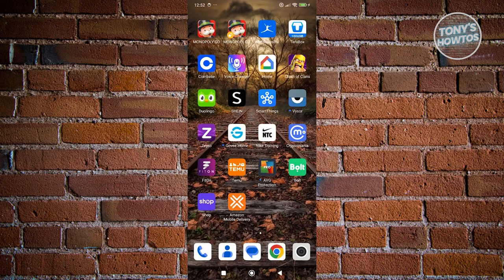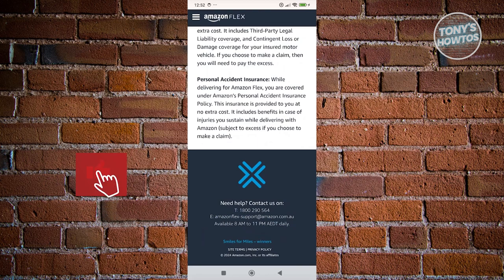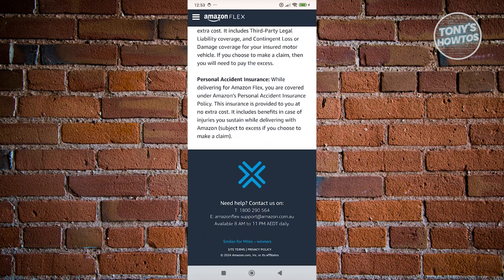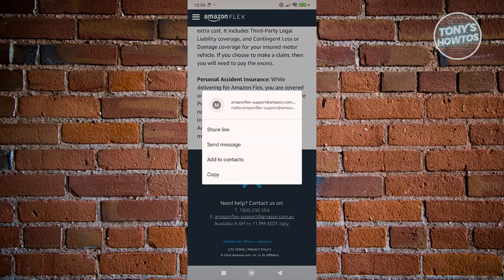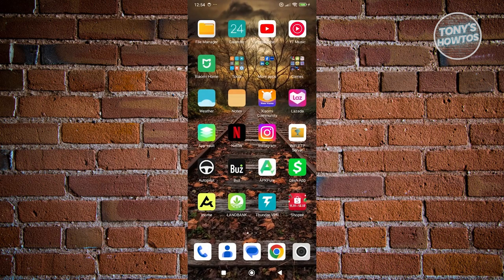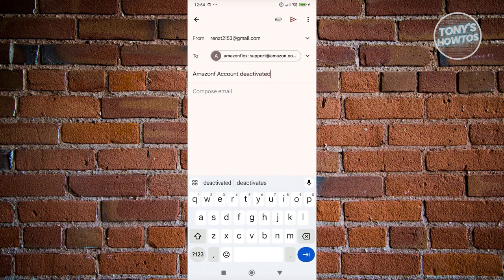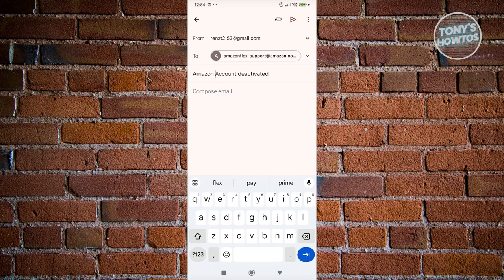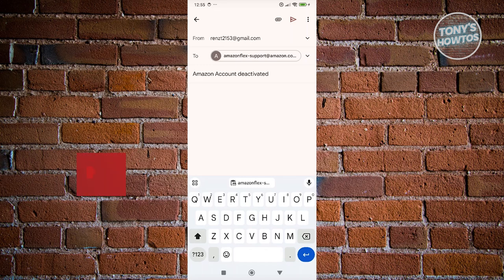FIXED Amazon Flex Deactivated My Account (2024)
In this video, I show you Fixed Amazon Flex Deactivated My Account in 2024. The quick and easy tutorial how to fix amazon flex account deactivation. Do you want to know step by step how to reactivate my account on amazon flex in 2024? Yes? Great!